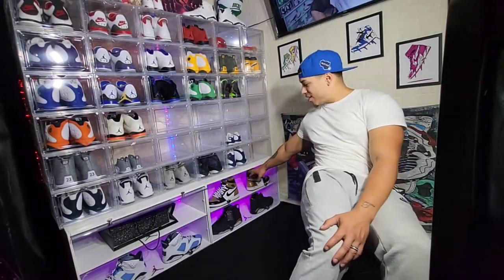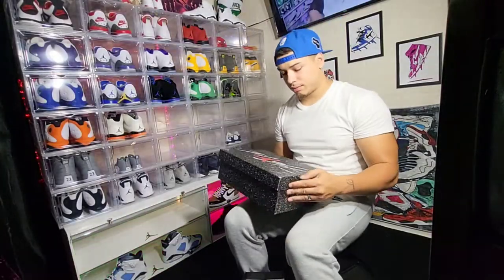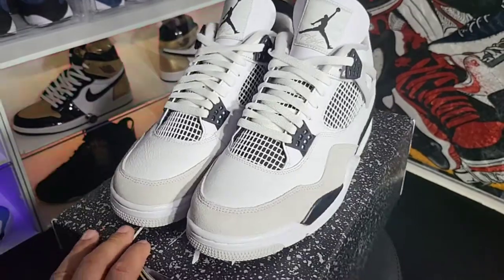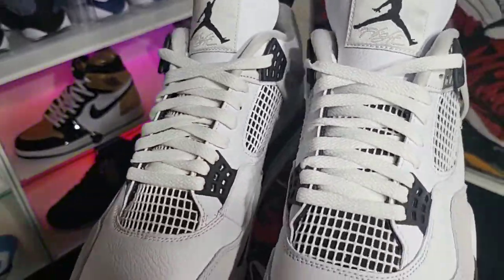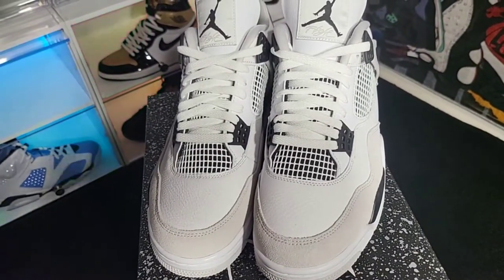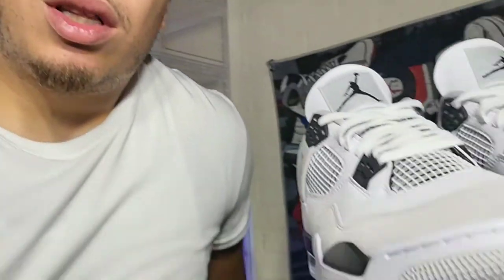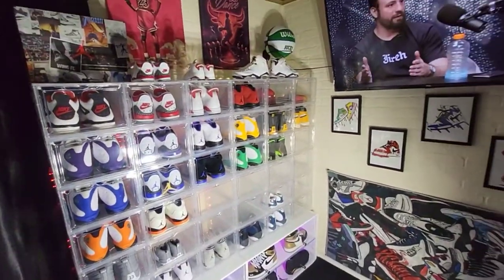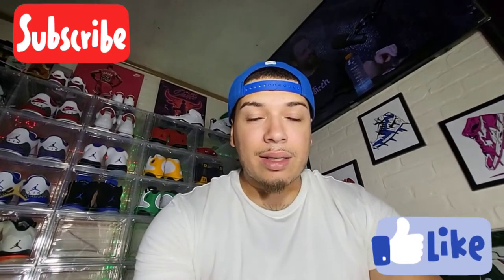Jordan 4 military 🪖 black + on foot review!!!